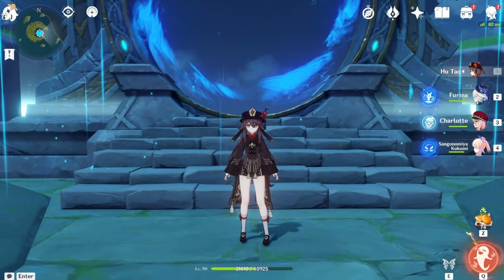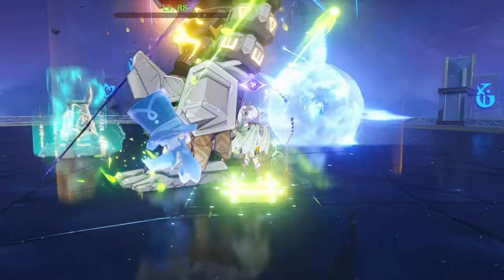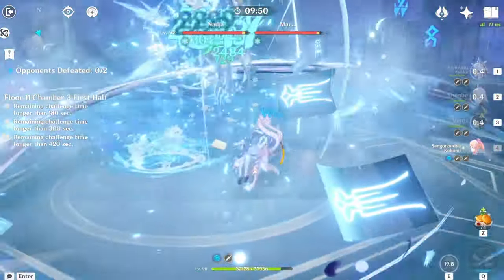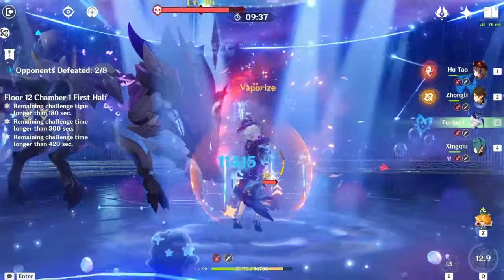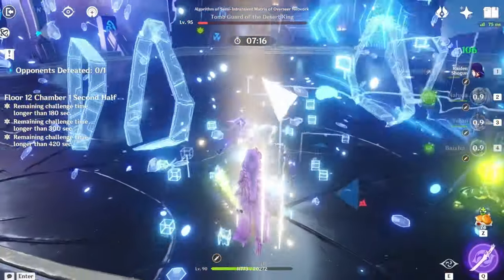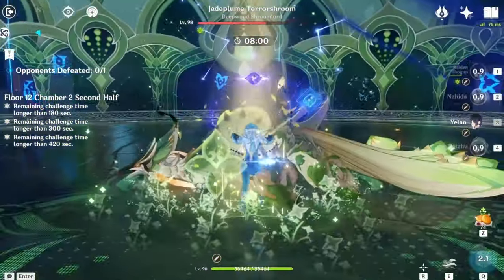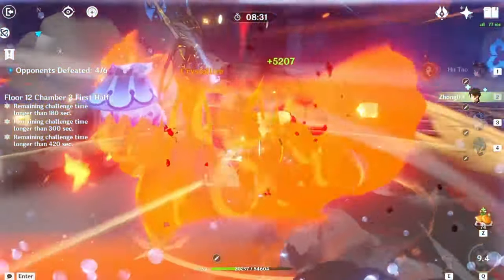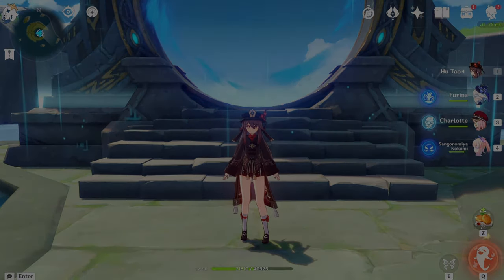4.2 Spiral Abyss (36 Stars) w/Commentary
I give my thoughts and strategies for beating Version 4.2's Spiral Abyss!

Aquarium Park Act 1 - Sonic Colors